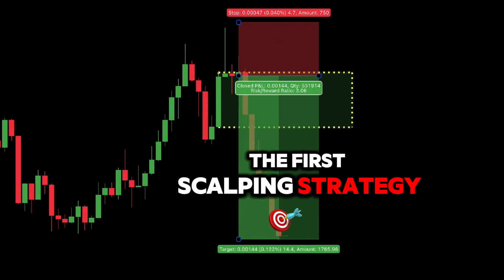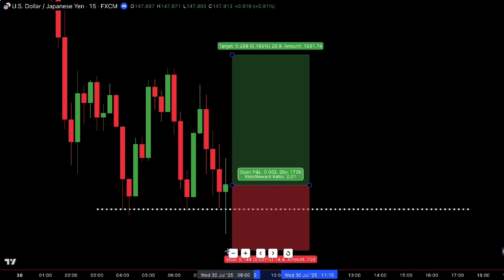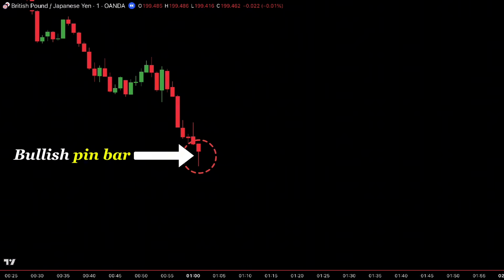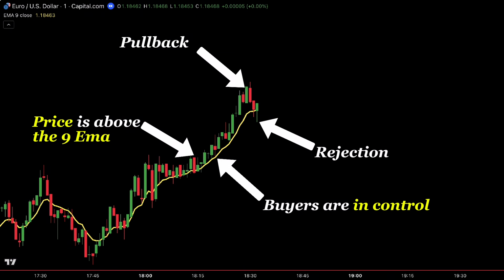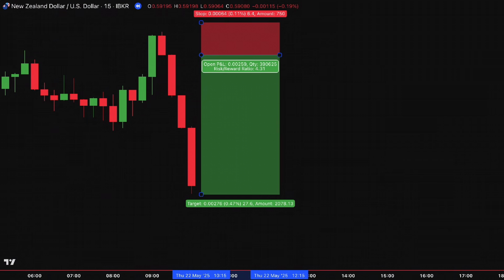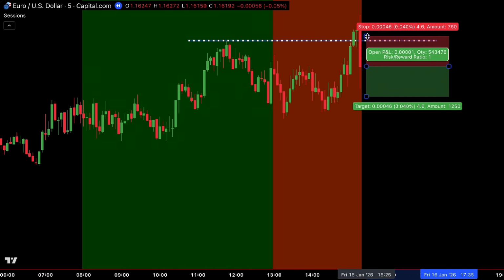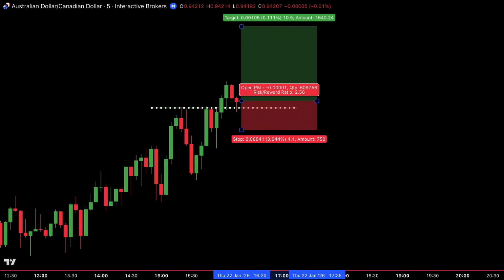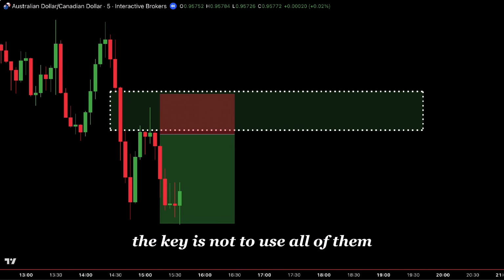Every Scalping Strategy Explained in 18 Minutes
In this video, you will learn every scalping strategy explained in 18 minutes.
Scalping is one of the most popular trading styles because it allows traders to capture quick moves in the market using simple and repeatable setups.

In this complete guide, I break down 8 powerful scalping strategies used by professional traders to identify high-probability trade opportunities in the market.

These strategies are based on price action, liquidity, and market structure, and they can be applied to forex, crypto, stocks, indices, commodities, and futures markets.

By the end of this video, you’ll understand how to identify high-probability setups and how to apply them in your own trading.

In this video you will learn:

• The One Candle Scalping Strategy
• The Stop Loss Hunt Strategy
• The Fear and Greed Pin Bar Strategy
• The 9 EMA Pullback Scalping Strategy
• The Supply and Demand Scalping Strategy
• The Bait and Switch Session Strategy
• The Break and Retest Strategy
• The Fair Value Gap Strategy

These scalping setups work across multiple timeframes and are designed to help traders understand how the market really moves.

However, remember that no trading strategy is a holy grail.
To succeed in trading, you must combine these strategies with proper risk management, discipline, and higher-timeframe analysis.